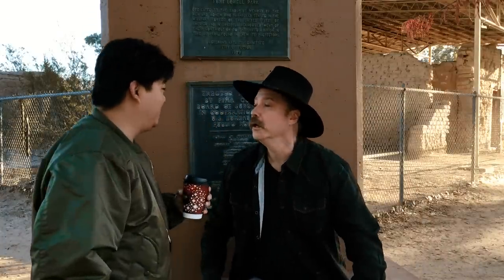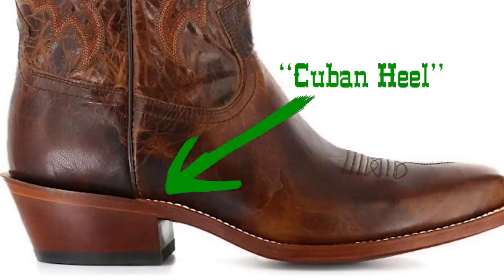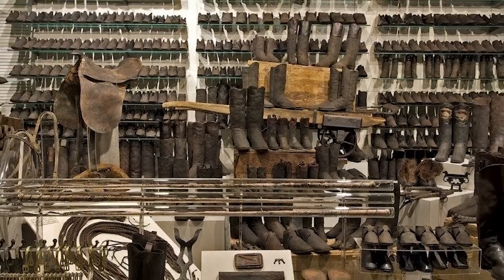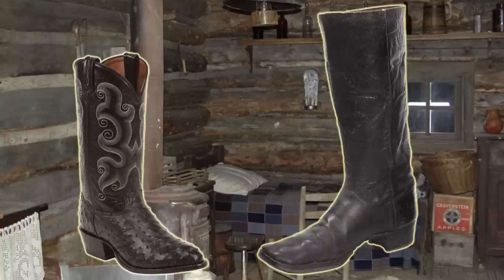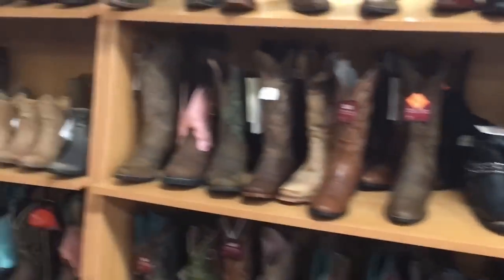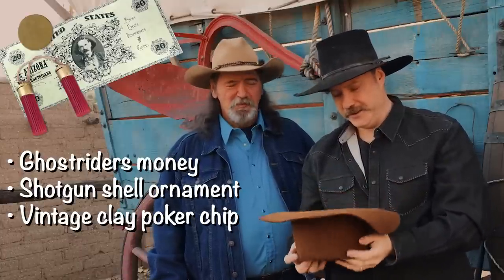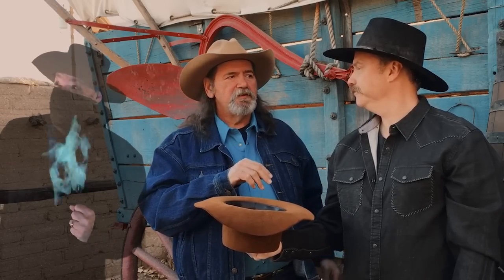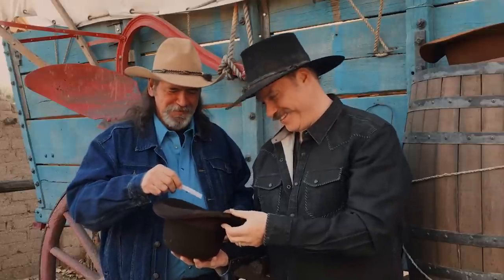Old West Boots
A look at the boots our pioneer forefathers wore.